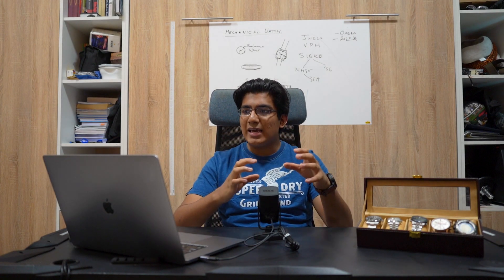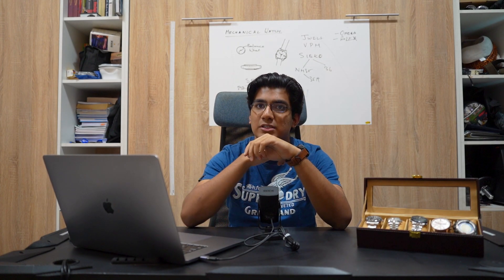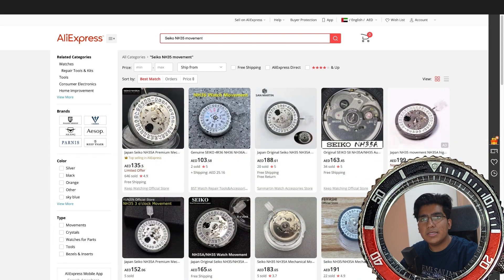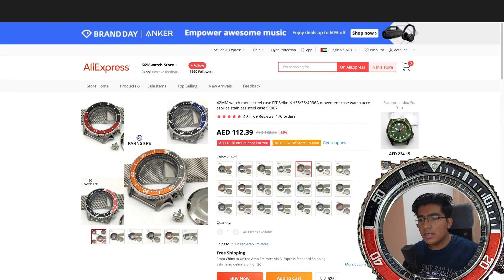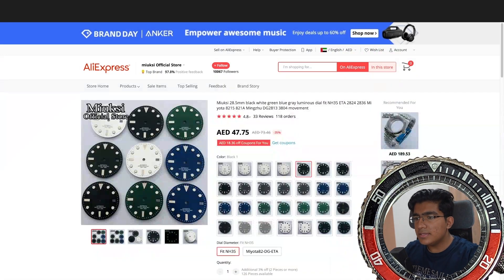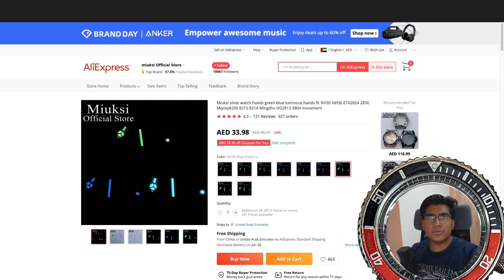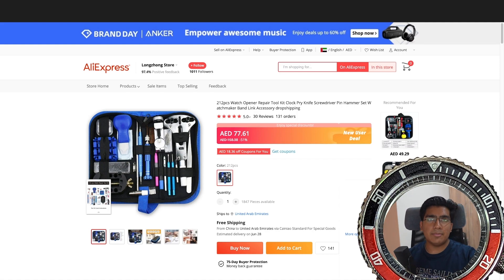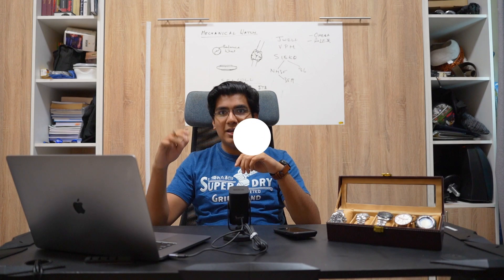I Built My Own Automatic Watch- Procuring the Parts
You’re not gonna have to wait for the build of this watch.
 Go watch this video now and you can learn how I assembled this watch:

Watches have always fascinated me. By this, I mean the real watches, timepieces that don’t just give you the time…. They are a manifestation of precision engineering, mature craftsmanship, and distinct styling.I set out to build a watch, that is uniquely mine. I wanted to test my skills and live the experience of putting one together, buying is easy for me.The choice I found on @AliExpressGlobal was pretty much unlimited. Spending a few days to search, shortlist, validate specs I could draw up this cart.